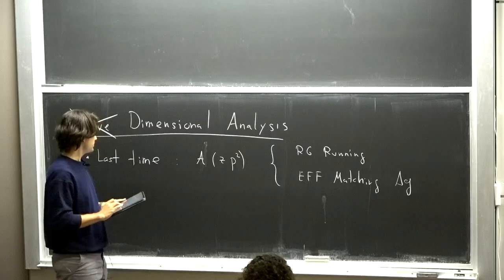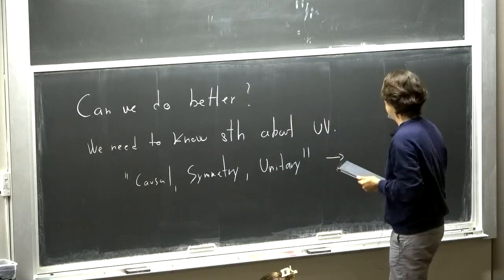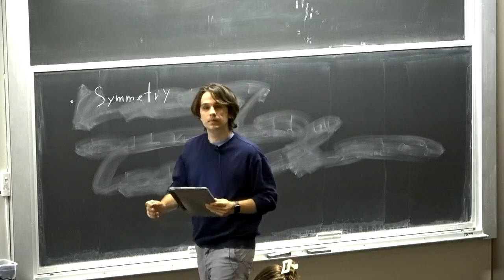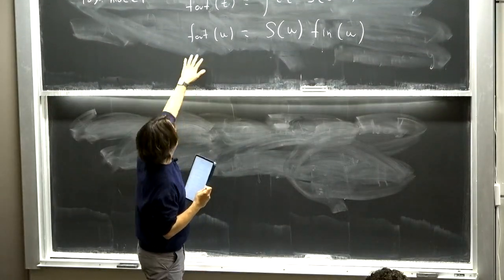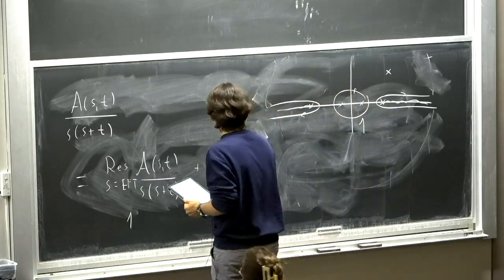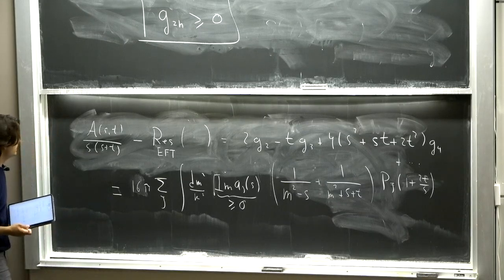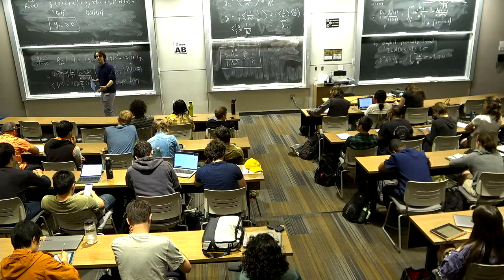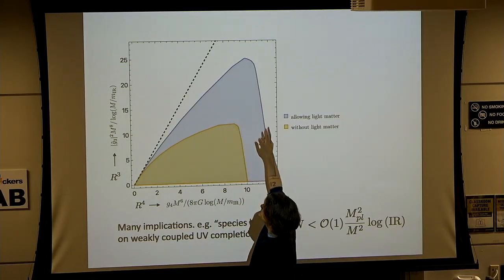Julio Parra Martinez Lecture 4 Scattering Amplitudes and Effective Fied Theory